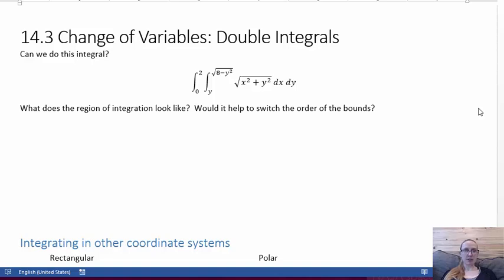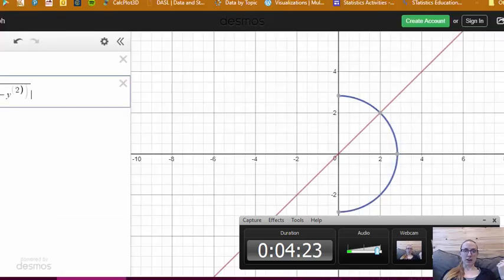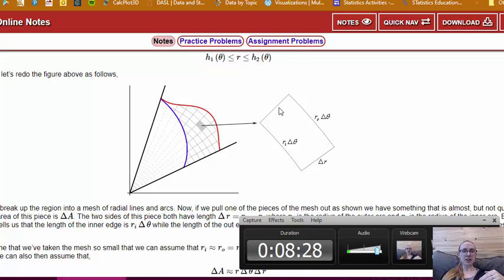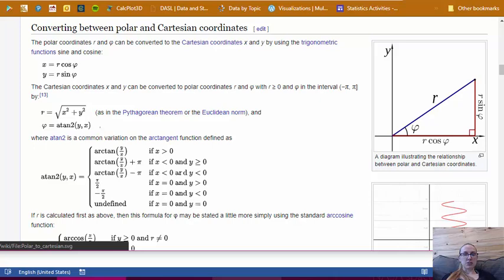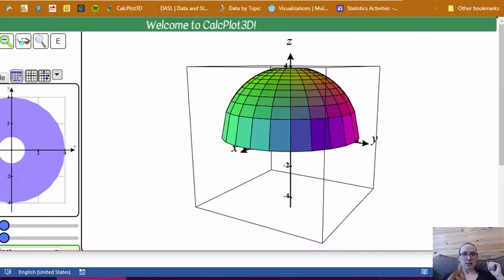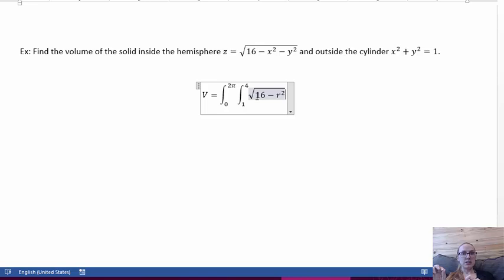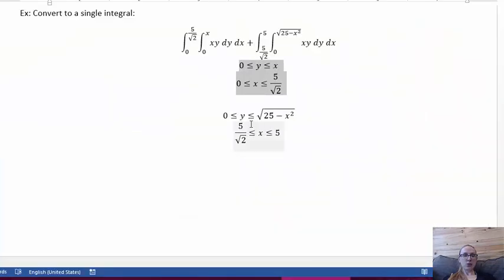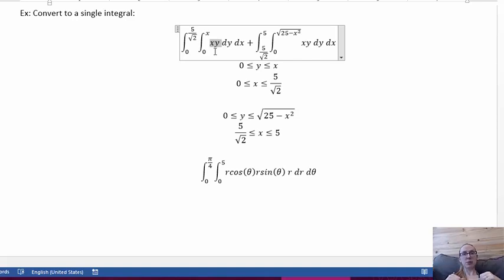3 13 19 polar